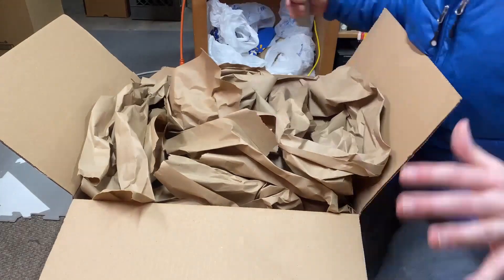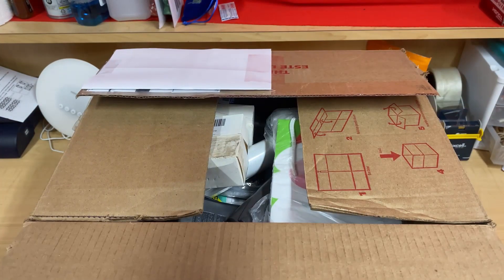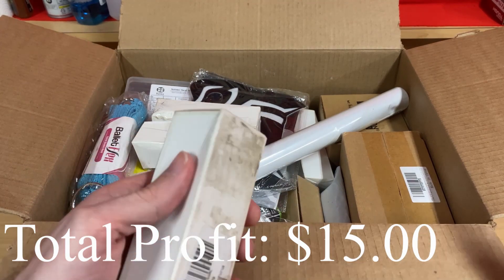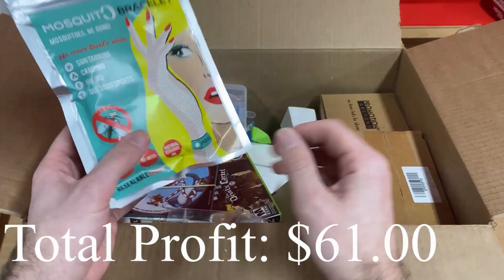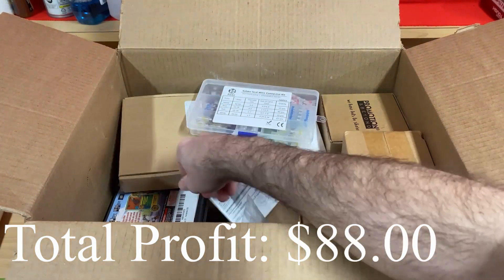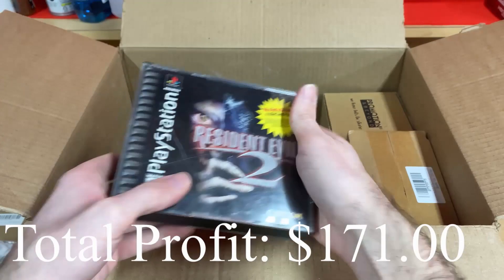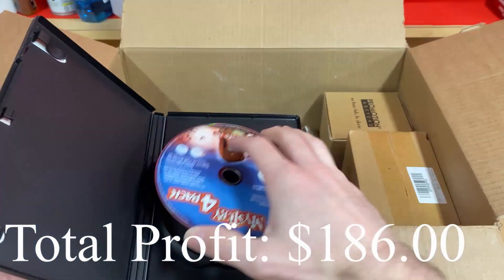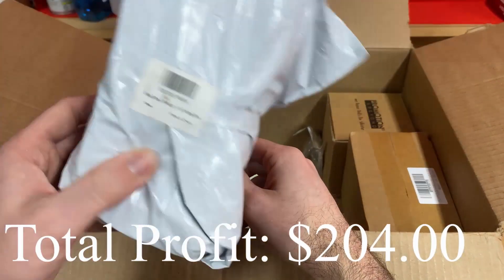Are eBay MYSTERY BOXES Worth It?